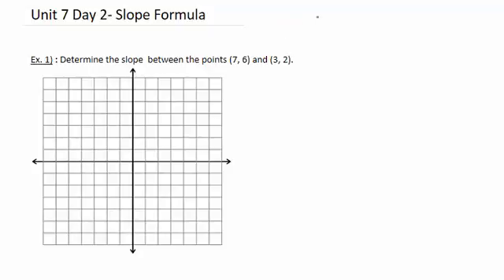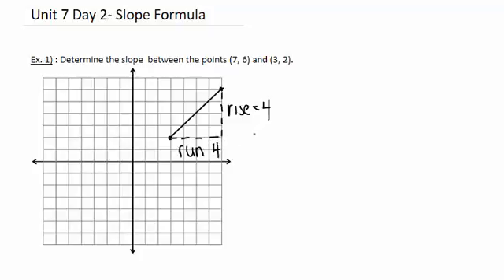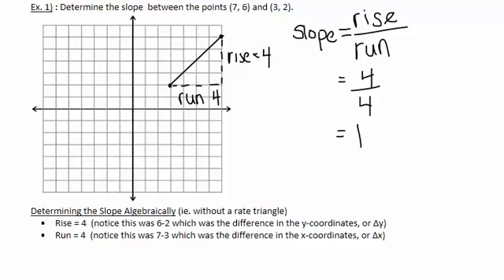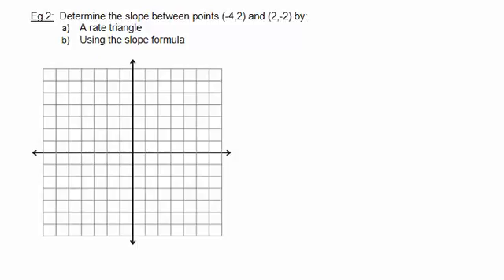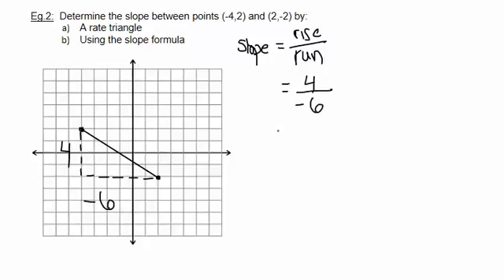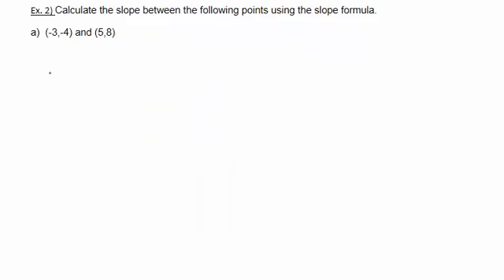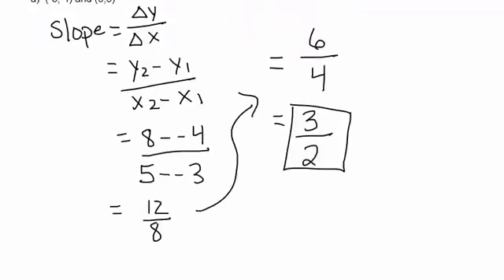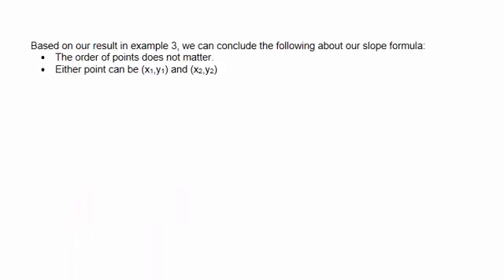Unit 7 Day 2 Slope Formula